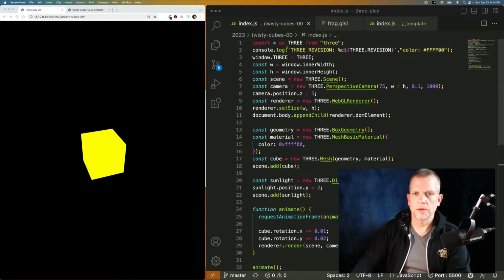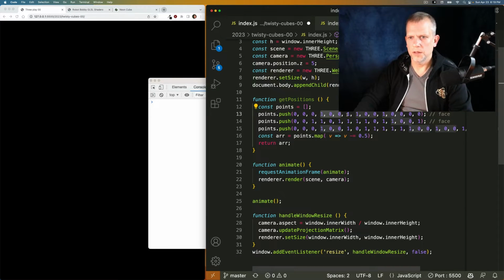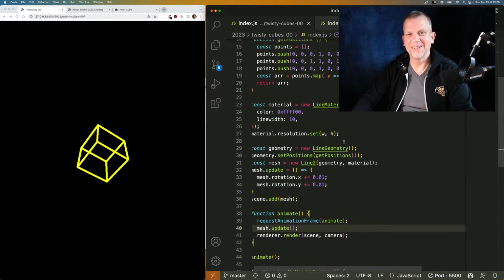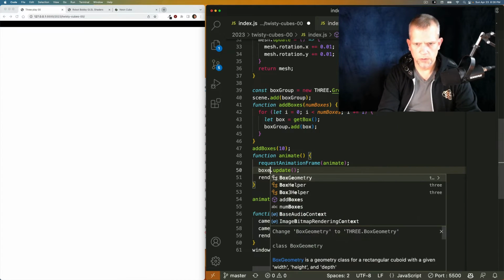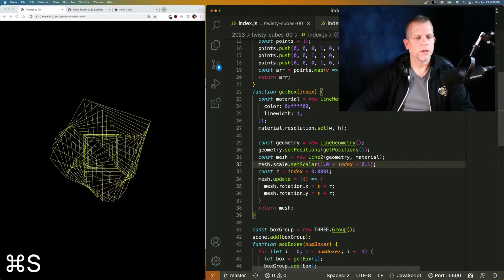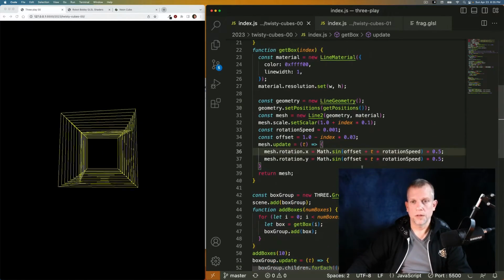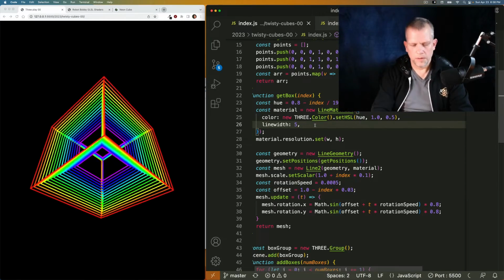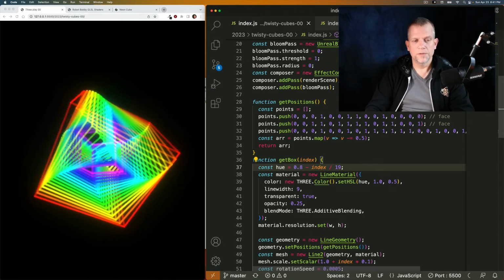Three.js Project: Spinning Neon Cubes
# Spinning-Neon-Cubes

A Juicy animated 3D scene using Three.js with multiple rotating boxes are rendered with a bloom effect.

## Features
- **Animated 3D Boxes**: Renders multiple boxes that rotate over time.
- **Bloom Effect**: Utilizes post-processing to apply a bloom effect.